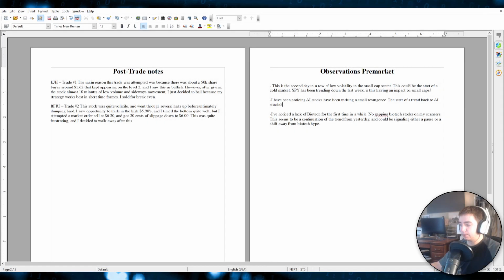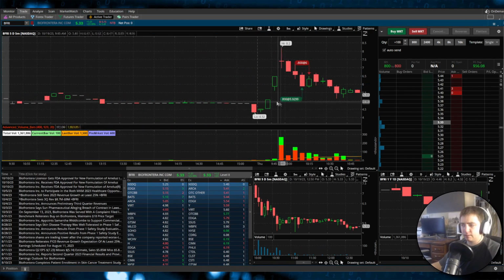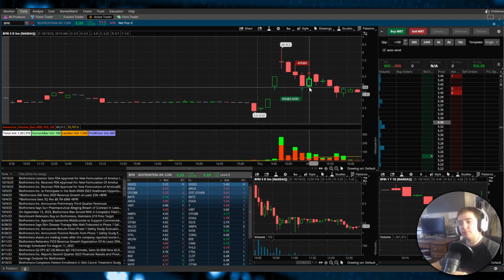Day Trading Recap || Making $57 Day Trading $EJH $BFRI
I took 2 day trades today. The small cap sector was fairly slow, and I couldn't get any momentum going. In this video I review the trades, and show my thought process behind them. I Traded EJH and BFRI stock.

0:00 Overview and Premarket Prep
1:13 Trade for EJH
2:34 Trade for NKTX